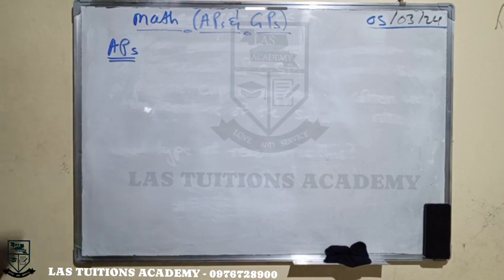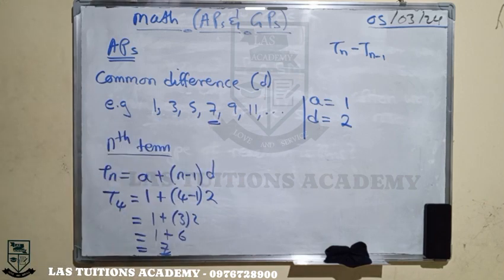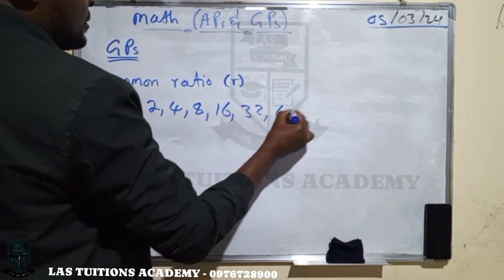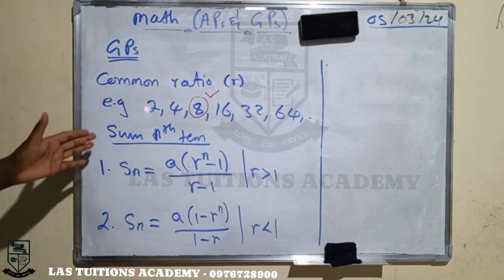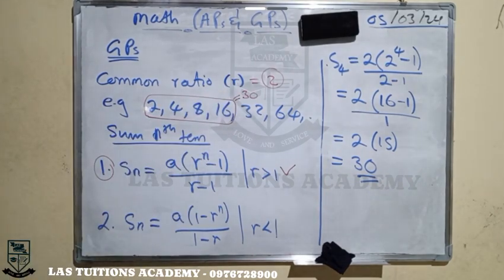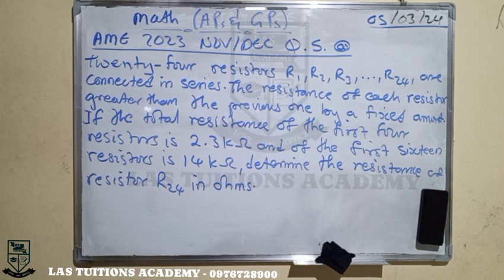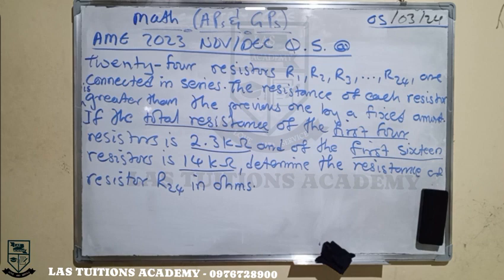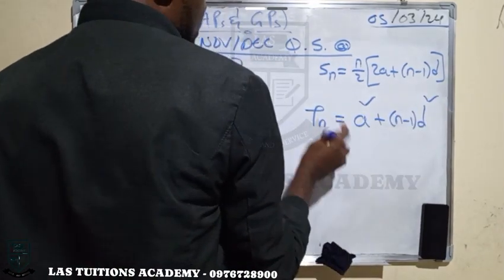Arithmetic Progression and Geometric Progression (APs and GPs)